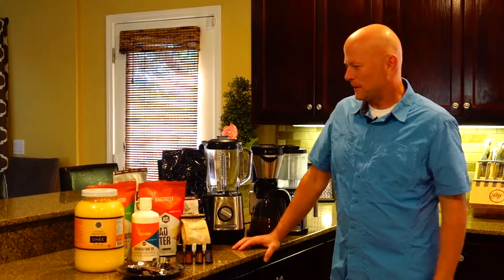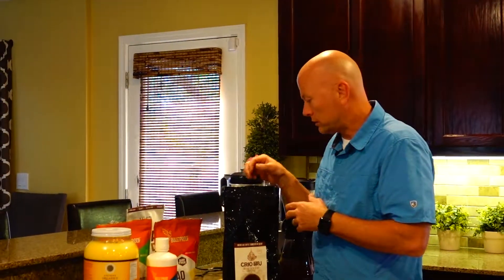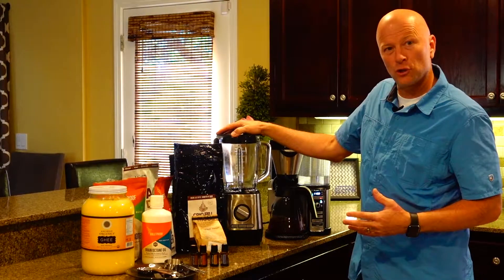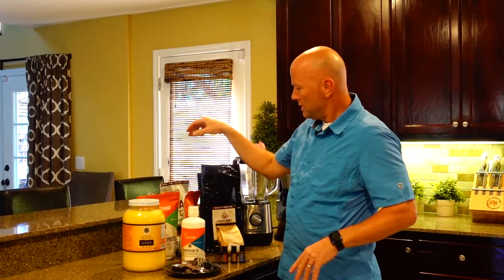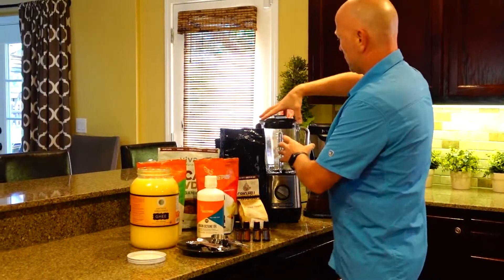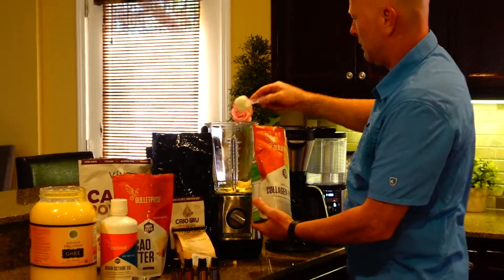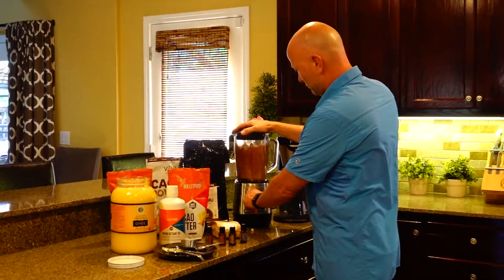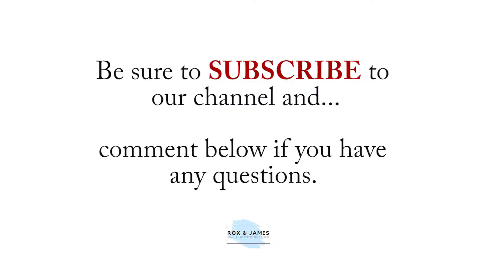The Ultimate Healthy Morning Coffee Alternative // Healthy Fats & Healthy Alternative to Coffee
So many of you have asked me about my healthy morning Brain Fat Brew that I drink as a super delicious and healthy alternative to caffeine and coffee...so I thought I would create a video showing you how I make it.

It is rich, creamy and tasty and filled with healthy fat which your body can use as a great source of energy rather than having to rely on caffeine and coffee.

My whole family loves this Healthy Morning Coffee Alternative and we enjoy this drink a few times a day...

It is important to have fats in your diet...IF they are healthy fats.  Fats such as MCT oil, Ghee, Cacao butter and other ingredients such as cacao powder, collagen protein and essential oils.

Drink your fat daily to boost your brain.

I do have a copy of the recipe that you can download and keep handy...If you would like the recipe AND automatically be entered into a drawing to win some of my favorite essential oils that we use in the brew...

...just click on the below link and you will get the recipe delivered directly to your Facebook Messenger Inbox.

You're going to love this recipe and the taste of it...if you have ANY questions just give me a holla...

James